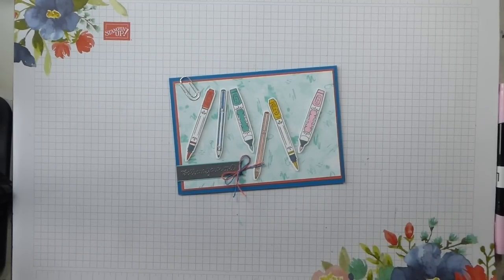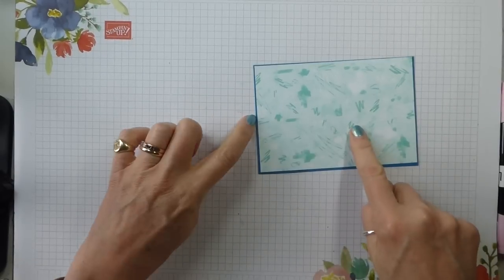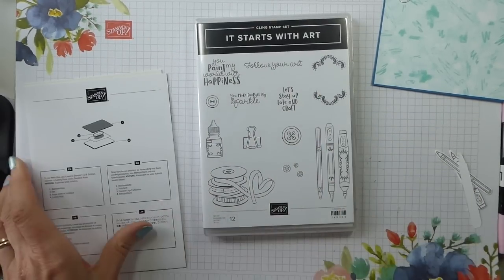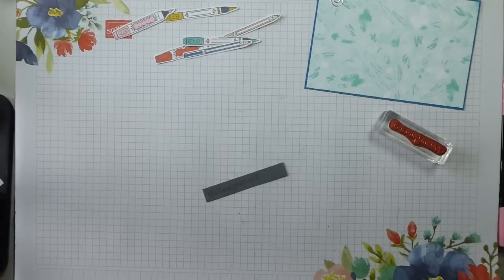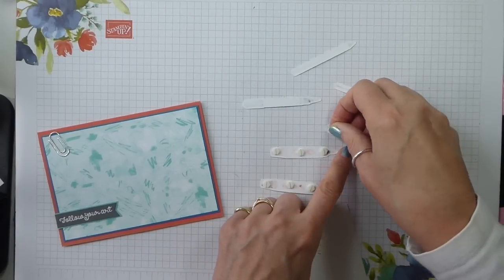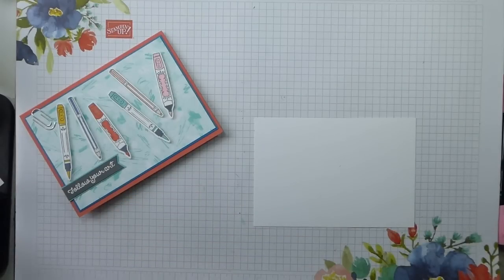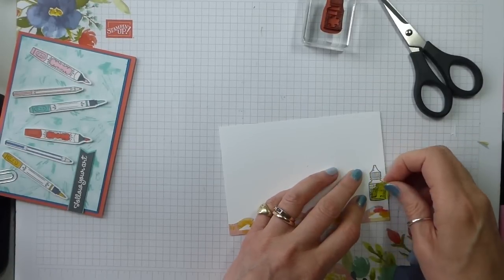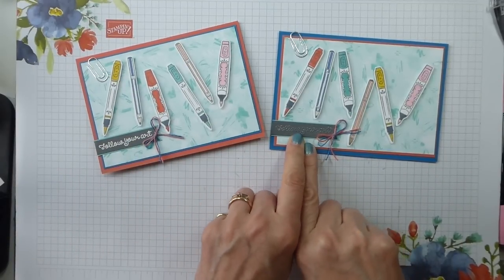It Starts With Art